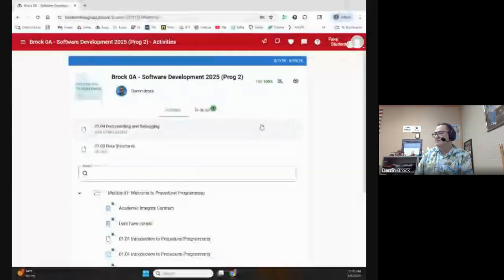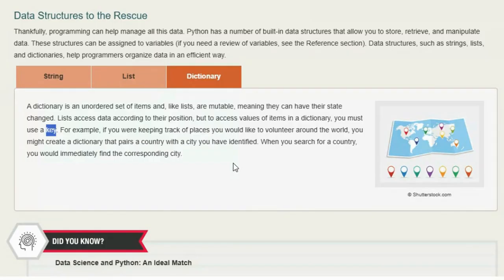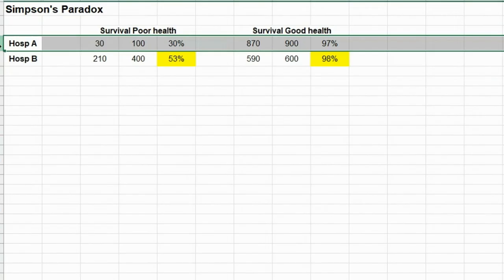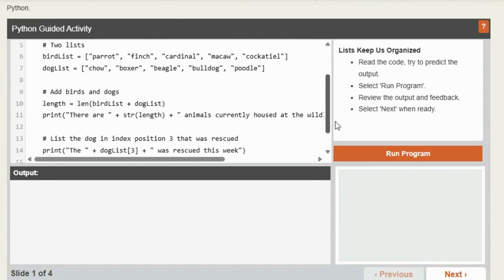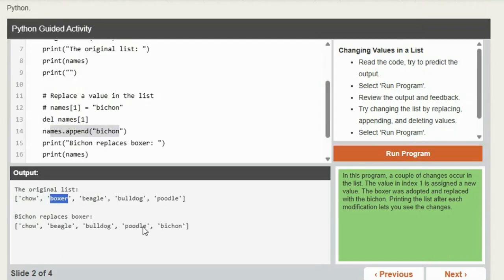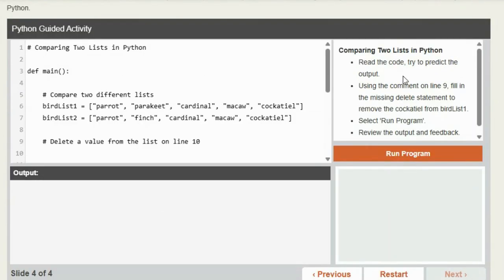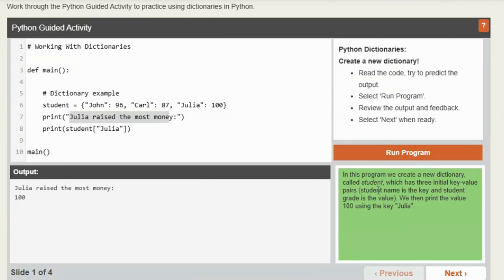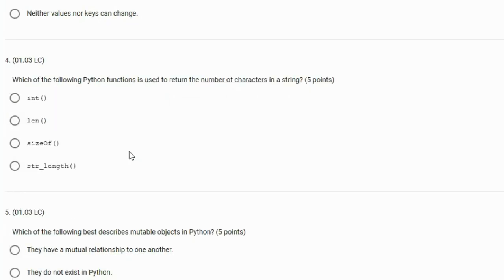Programming II class video 9-8-25